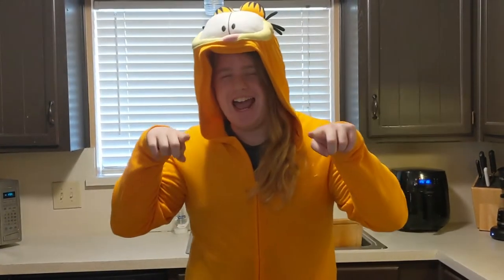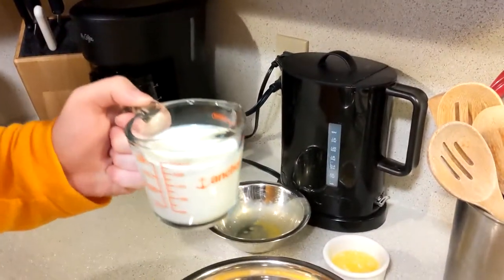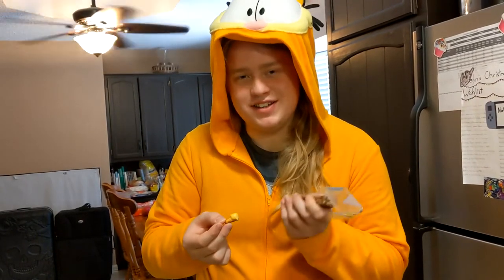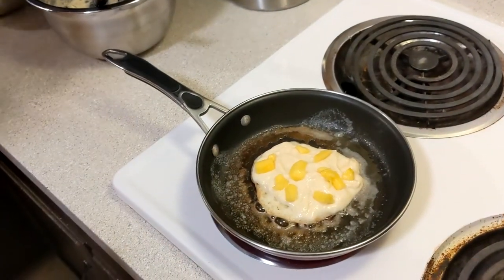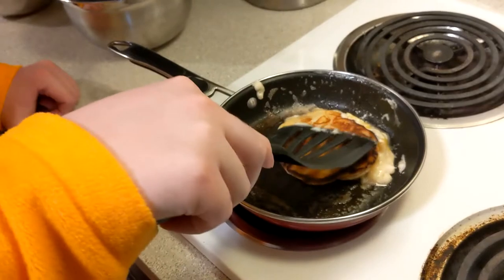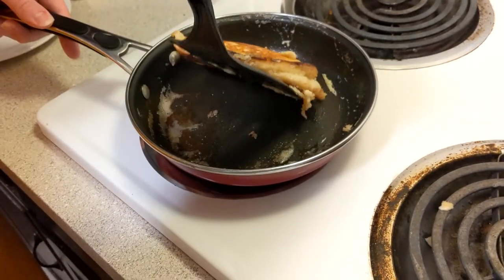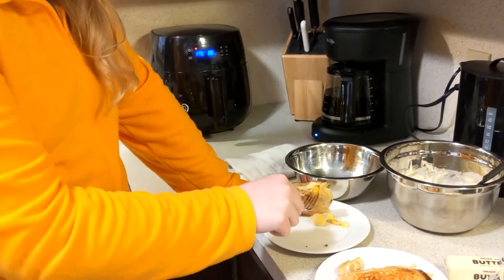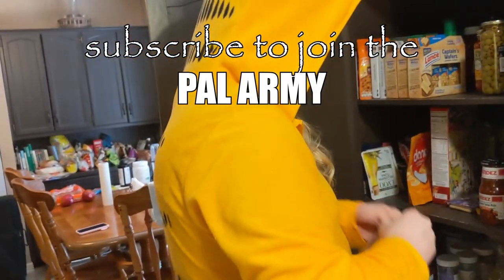Making Mango Pancakes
epic pancakes
Special thanks to my sister for operating the camera!